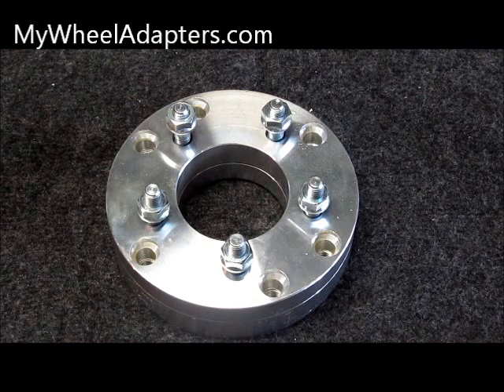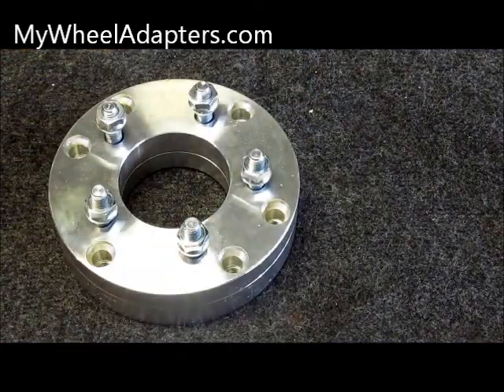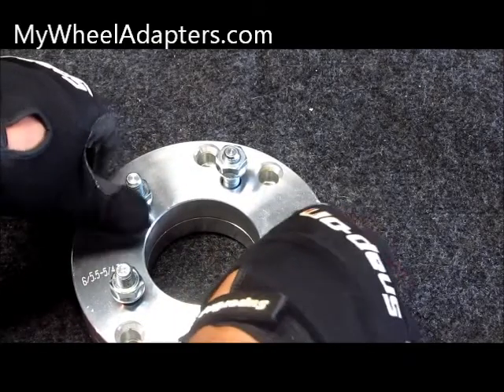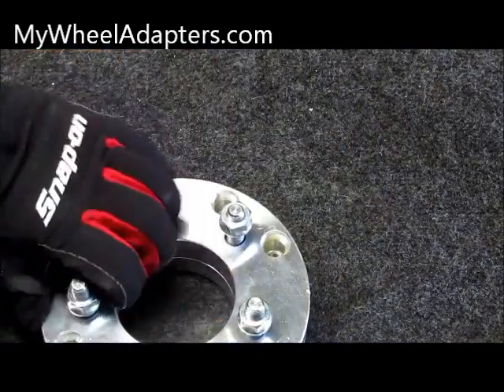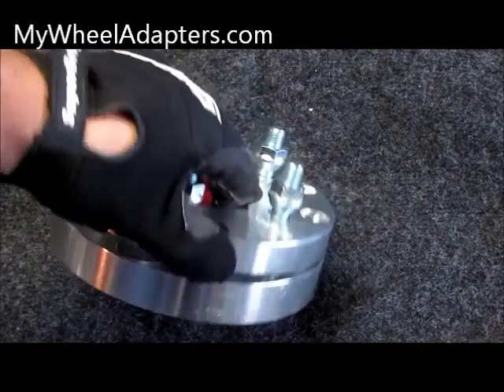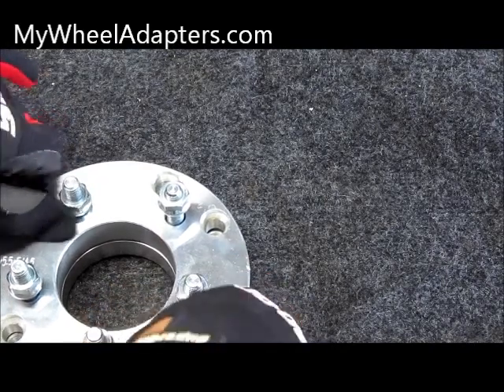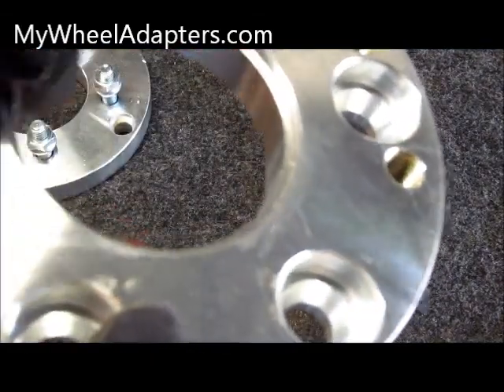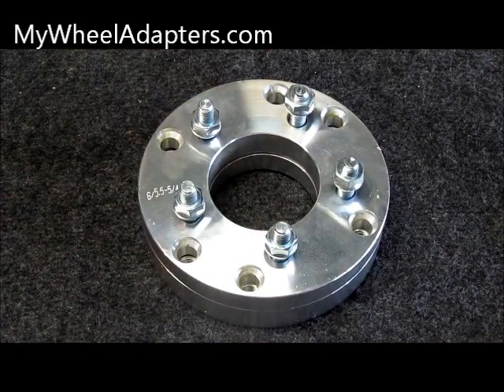2 piece wheel adapters stuck together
New 2 piece wheel adapters are stuck together so here is a simple way to get them apart.